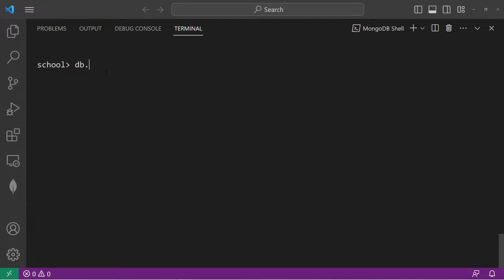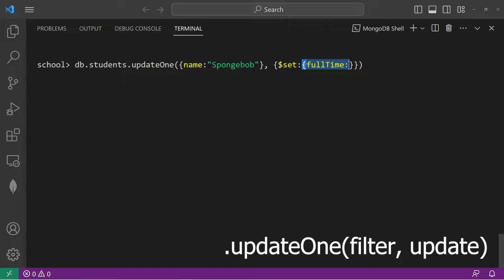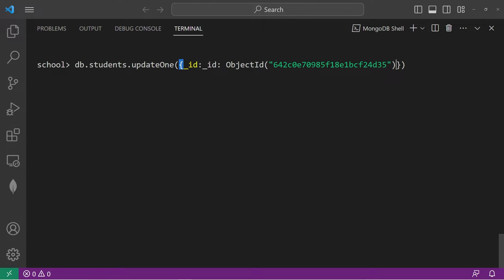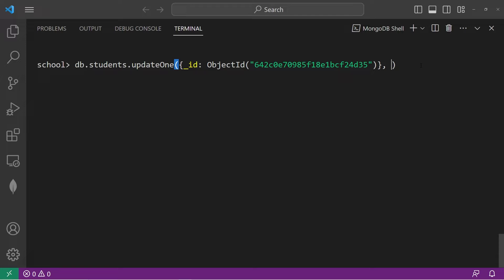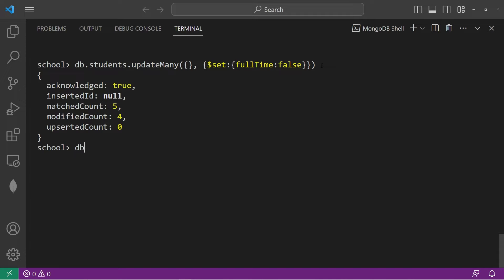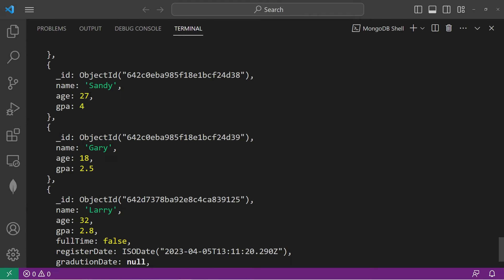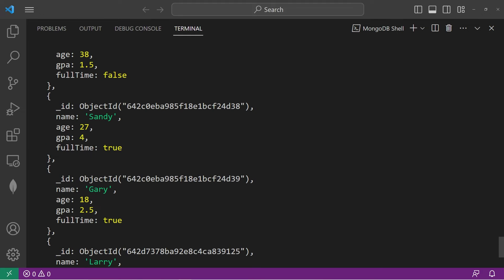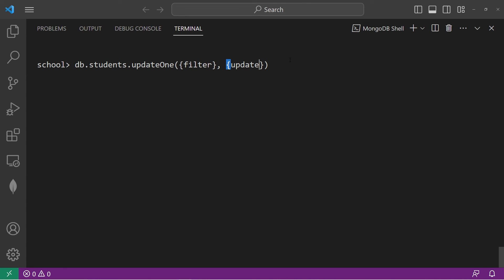MongoDB how to update documents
00:00:00 updateOne()
00:04:14 updateMany()
00:07:30 MongoDB Compass